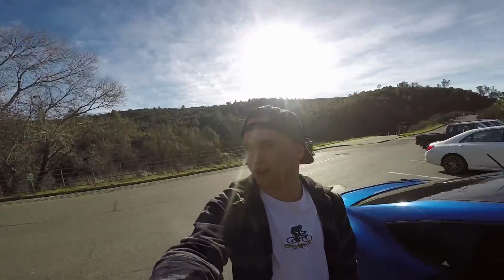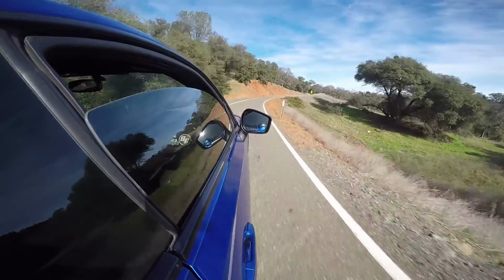Tearing up the backroads!